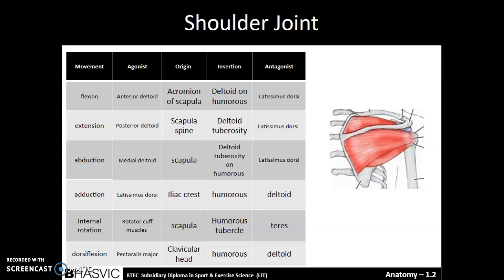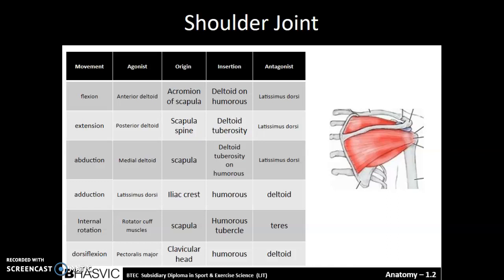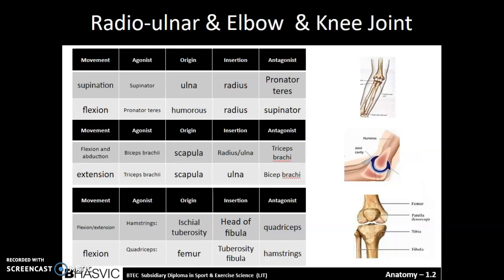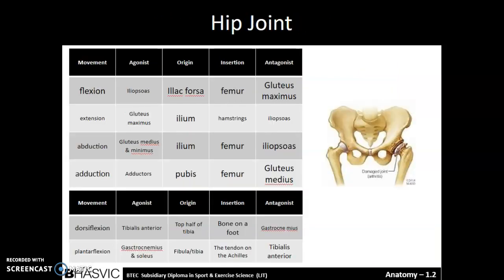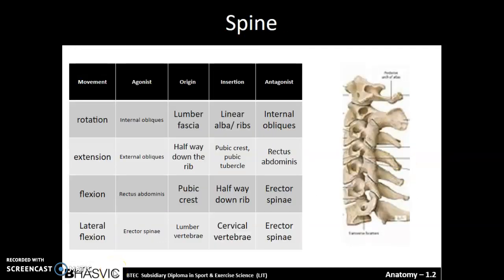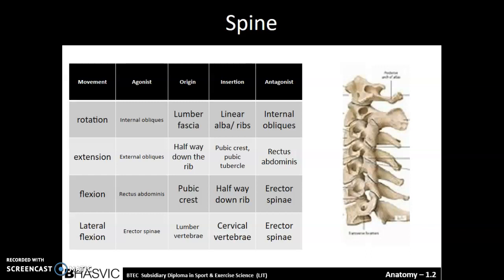Sport science slides 8-11